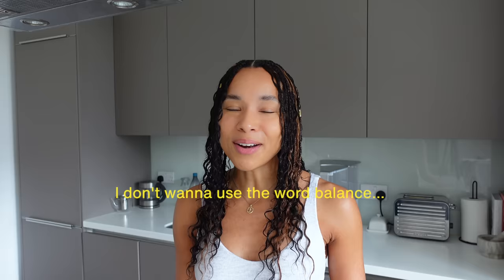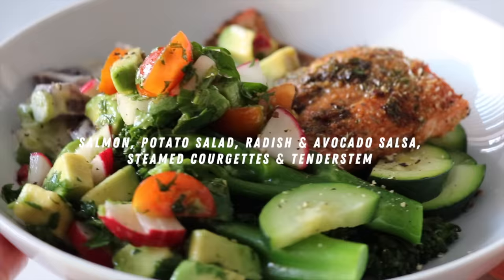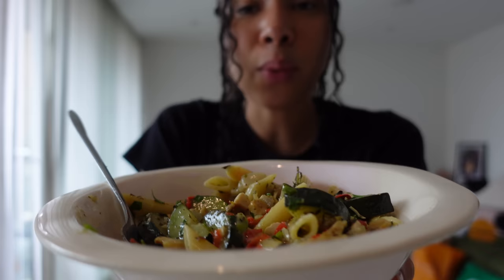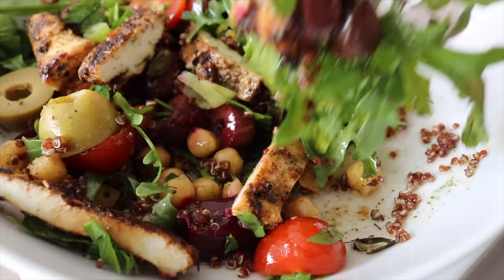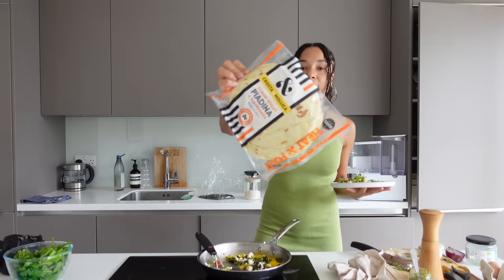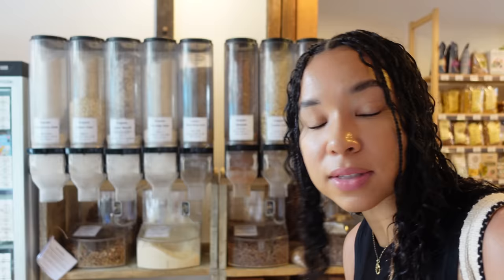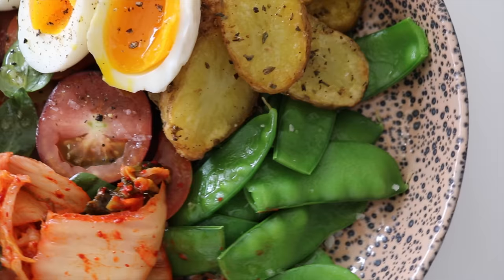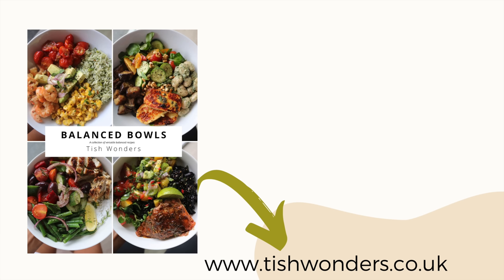What I Eat In a Week // Healthy, Balanced & Non-Restrictive